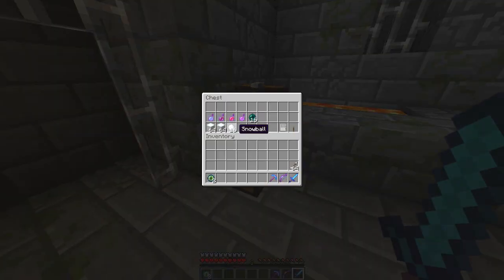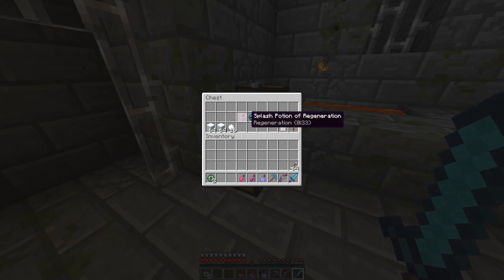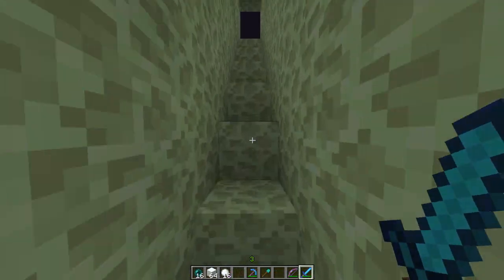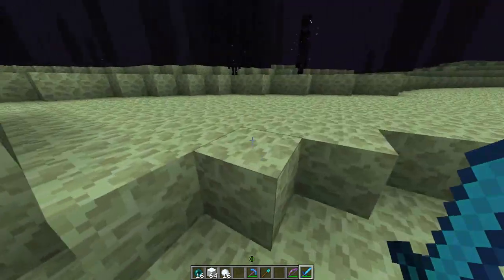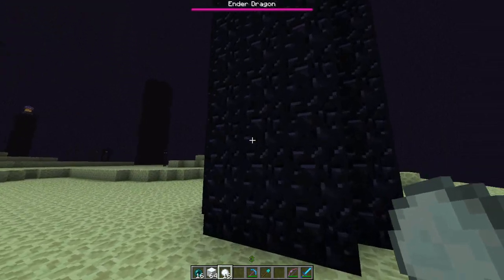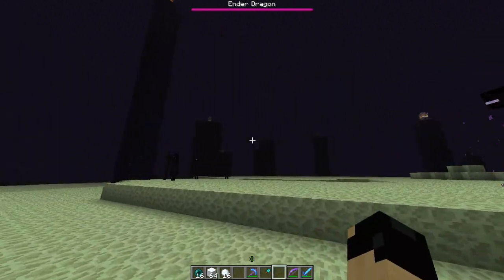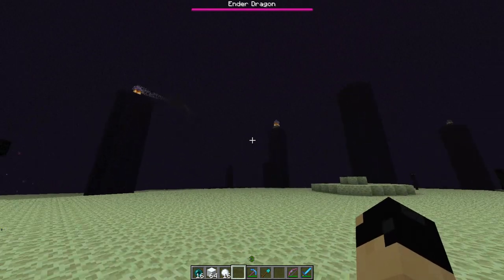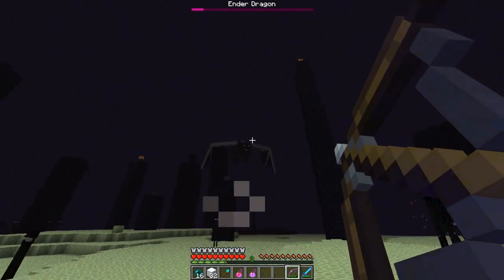How To Beat The ENDER DRAGON | Tips, Tricks, & Strategy Guide for TU9 | MineCraft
If you enjoyed the video please consider "LIKE"ing the video.